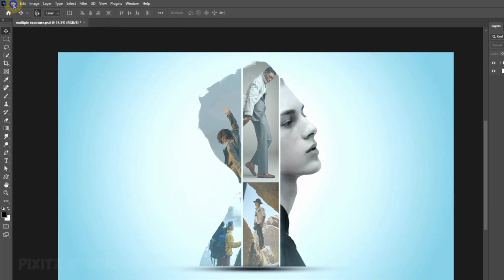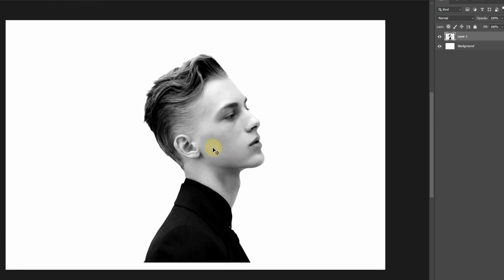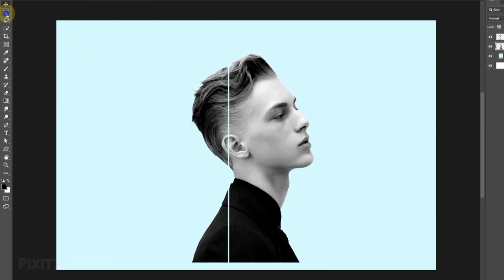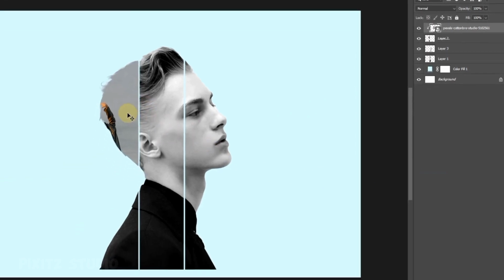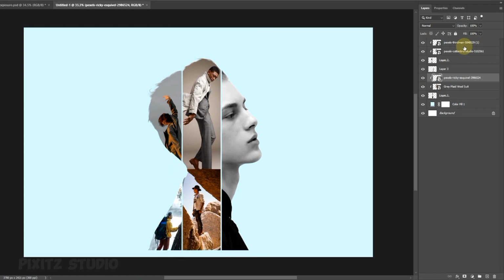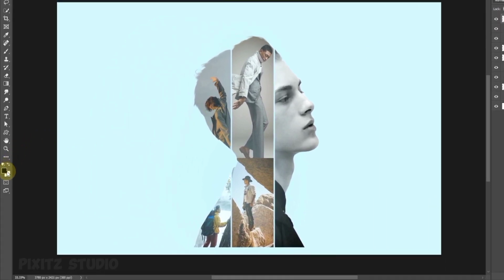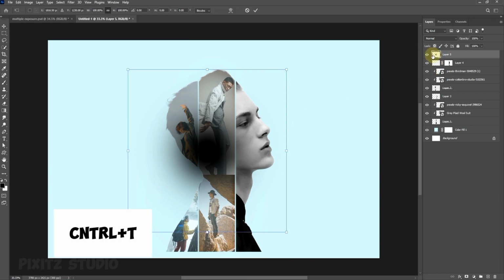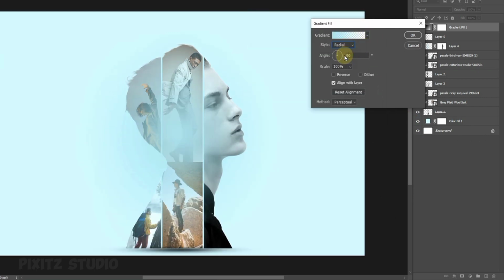Create Multiple Exposure in Photoshop | Easy Photoshop Tutorials | Pixitz Studio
Simple follow the steps and you can easily learn this effect. I always make sure to teach you the possible easiest ways.